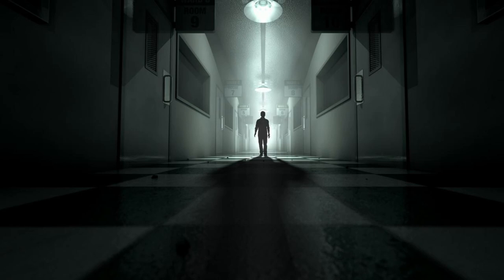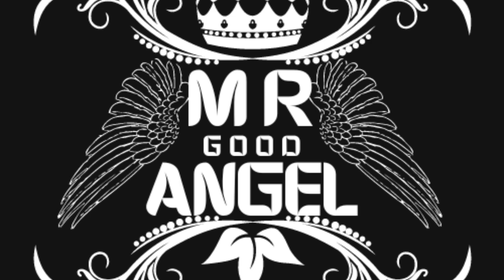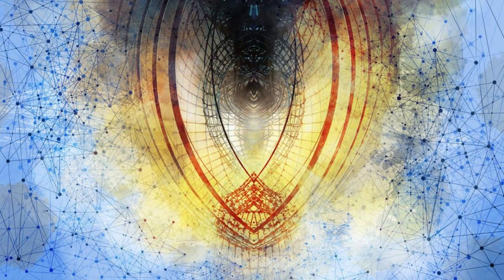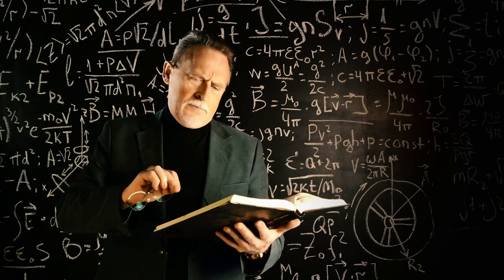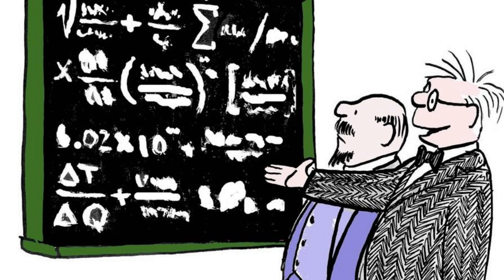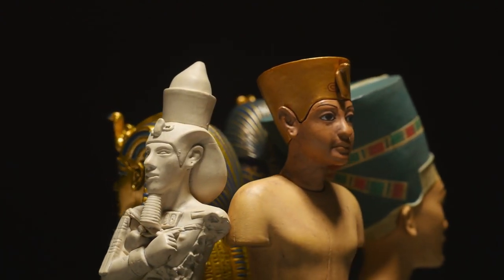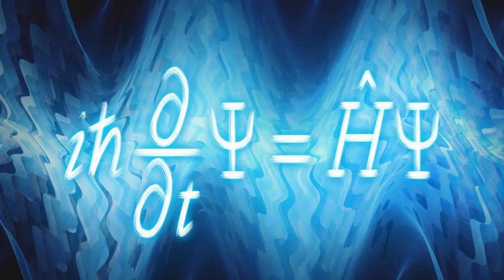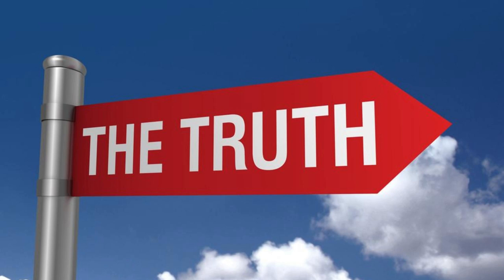The Quantum Conspiracy Manipulating Reality Beyond Perception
Unraveling the Quantum Conspiracy: Exploring Reality's Hidden Depths Beyond Perception

Dive into the enigmatic world of quantum mechanics where reality dances on the edge of perception. Join us on an illuminating journey as we unravel the mysteries behind the Quantum Conspiracy, a mind-bending exploration into the manipulation of reality itself.

In this captivating video, we delve deep into the very fabric of existence, where the laws of classical physics no longer hold sway. Prepare to have your worldview challenged as we navigate through the perplexing phenomena that govern the quantum realm.

From the renowned double-slit experiment to the mind-boggling concept of entanglement, we'll uncover the astonishing implications of quantum theory on our understanding of reality. Discover how seemingly impossible feats such as teleportation and superposition are not just theoretical concepts but tangible aspects of the quantum world.

But beware, for with great power comes great responsibility. As we unveil the potential for manipulating reality at its most fundamental level, we confront the ethical dilemmas and moral quandaries that arise from such capabilities.

Through insightful commentary and visually stunning demonstrations, we shed light on the profound implications of the Quantum Conspiracy. From its implications for technology and consciousness to its impact on philosophy and spirituality, this video offers a comprehensive exploration of a topic that continues to mystify and intrigue.

Join us as we venture beyond the confines of ordinary perception and into a realm where the very nature of reality is up for grabs. Whether you're a seasoned physicist or a curious layperson, prepare to have your mind expanded and your understanding of the universe forever transformed. The Quantum Conspiracy awaits, beckoning us to peer into the depths of reality's most elusive secrets.